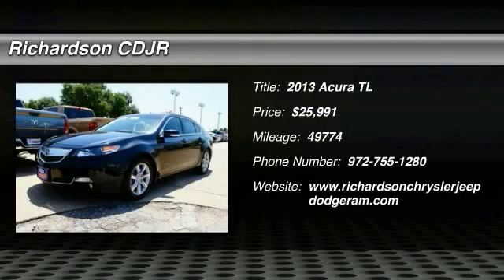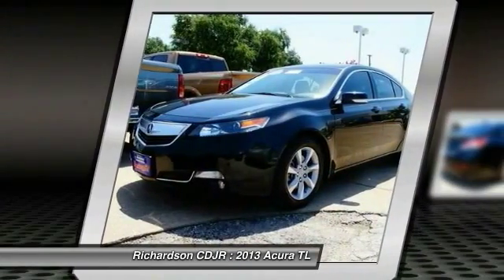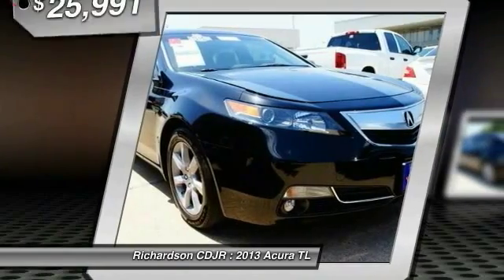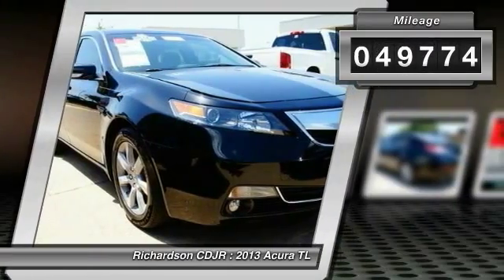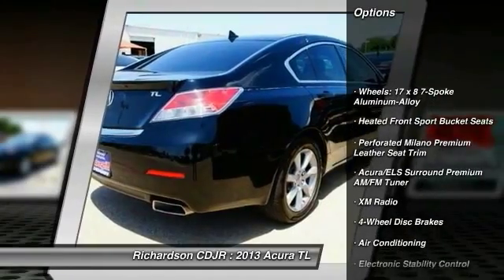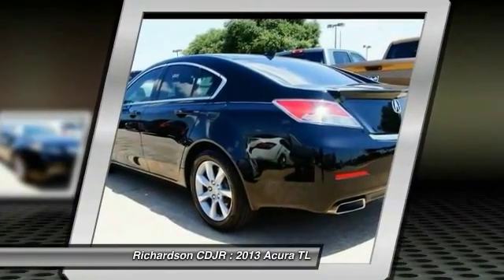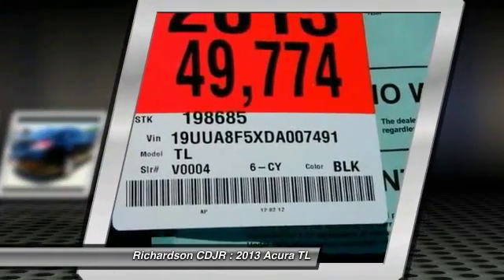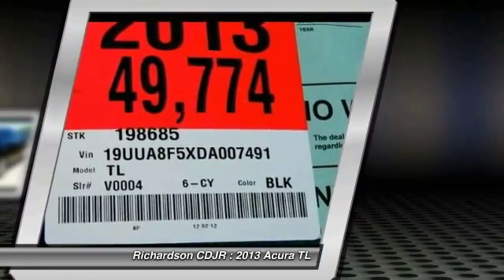2013 Acura TL Richardson TX PDA007491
2013 Acura TL 3.5

Richardson CDJR
1321 N Central Expressway

A true love for the craft of automobile making really shows. Dutiful dashboard with get-down-to-business controls. Do you want it all, plus a little guilty-indulgence? Well, with this outstanding 2013 Acura TL, you are going to get it.. This plush TL will change things like the trip to the grocery store, from a mundane chore, into a refined adventure. Richardson Chrysler Jeep Dodge Ram is proudly serving Dallas, Richardson, Plano, Allen, McKinney, Garland, Carrollton, Mesquite, Fort Worth, Arlington, Frisco, Lewisville, Wylie, Rockwall, and Rowlett.